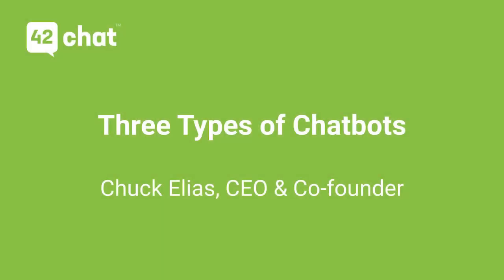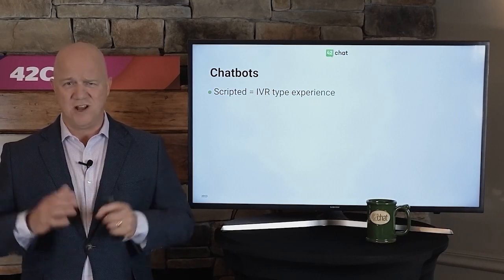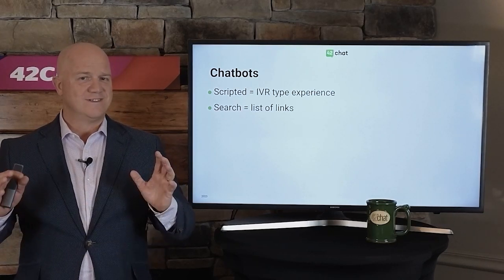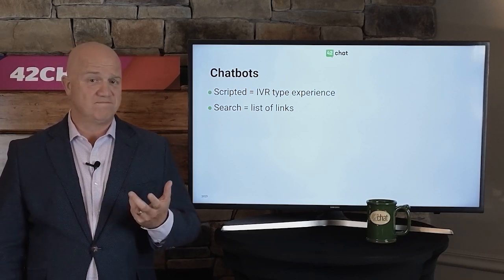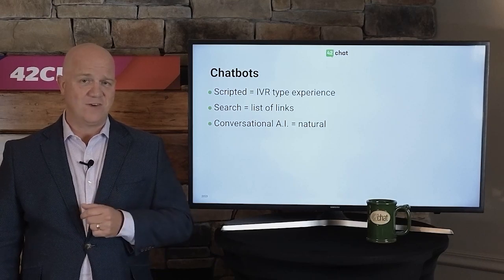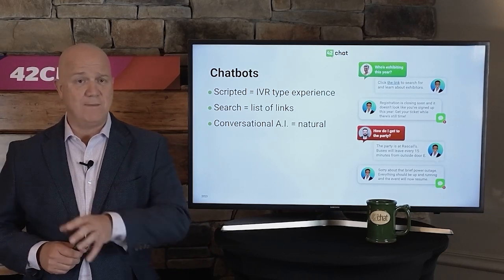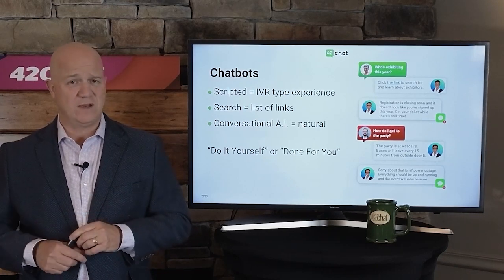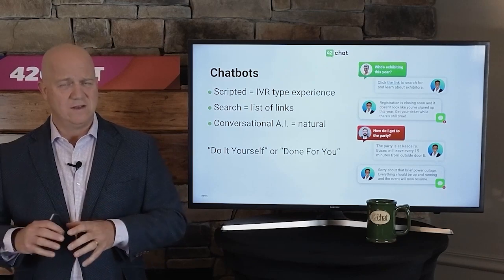Three Types of Chatbots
42Chat Co-Founder & CEO Chuck Elias discusses the three different types of chatbots